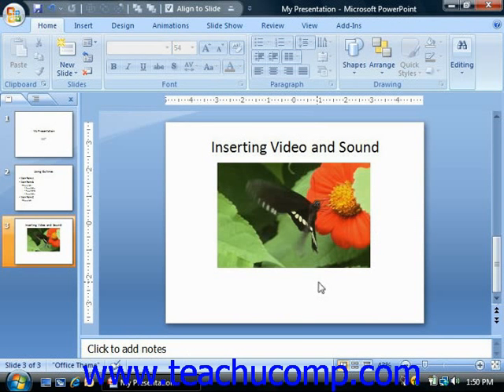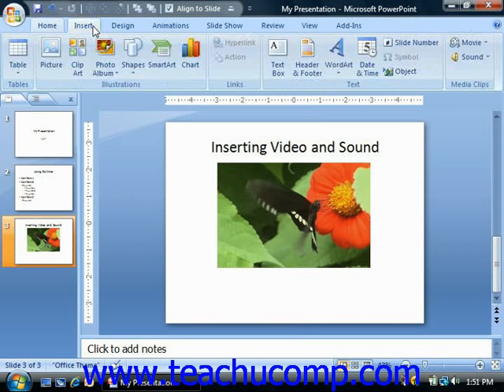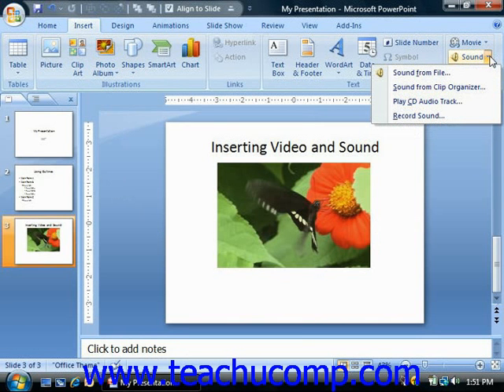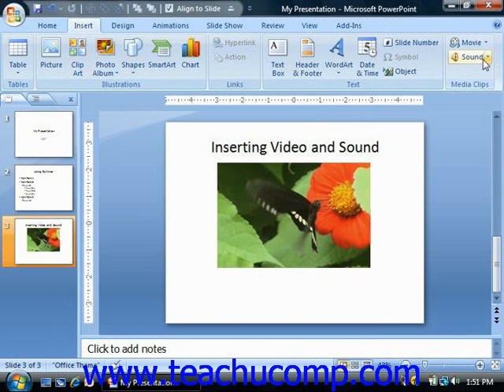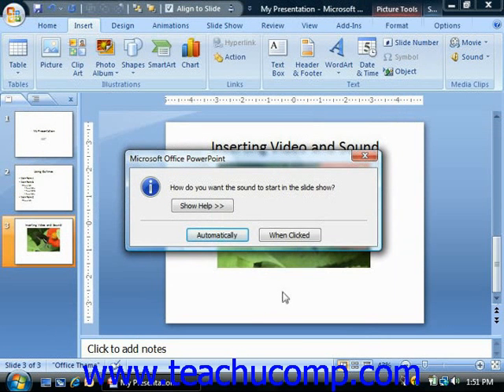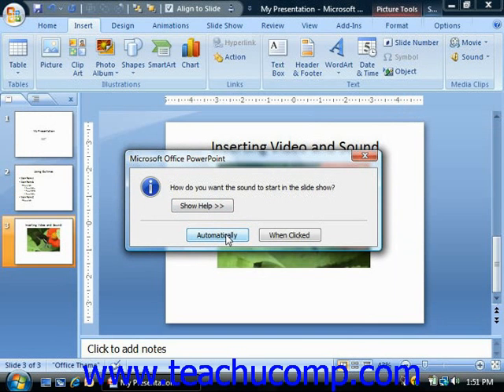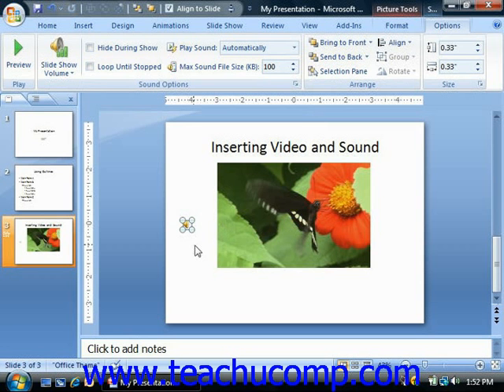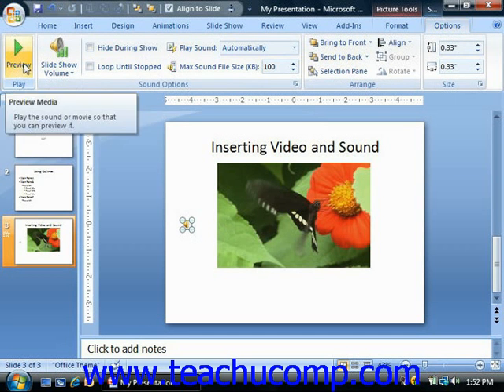PowerPoint Tutorial Inserting Audio Microsoft Training Lesson 12.2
Learn how to insert audio in Microsoft PowerPoint AA clip from Mastering PowerPoint Made Easy v. 2007. - the most comprehensive PowerPoint tutorial available. Visit us today!